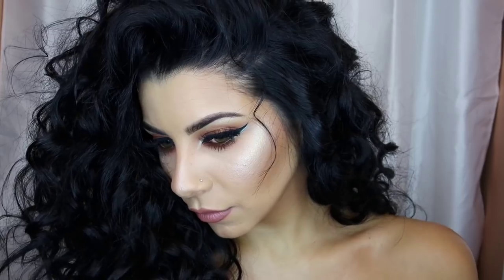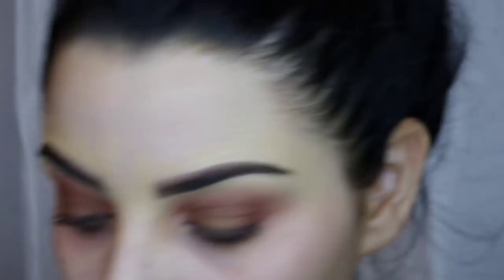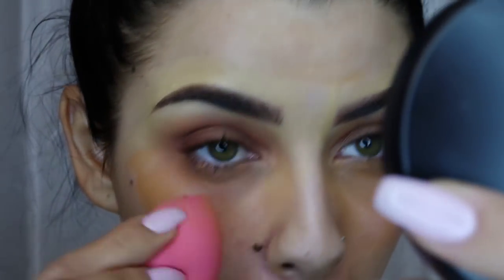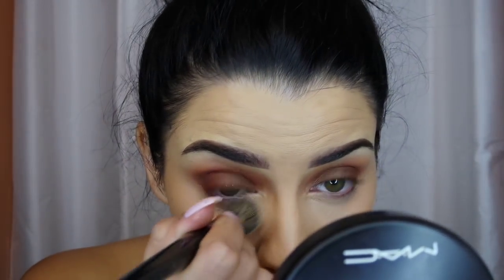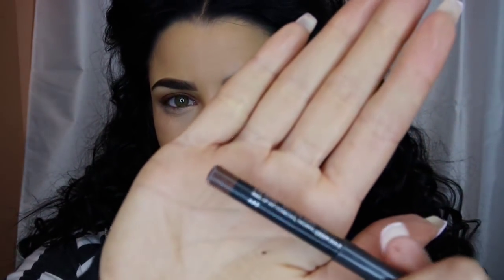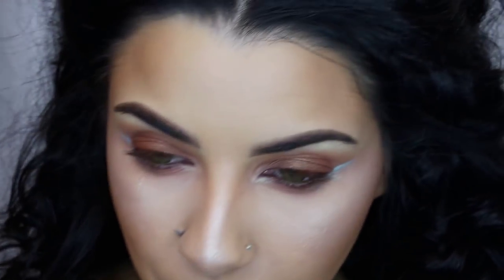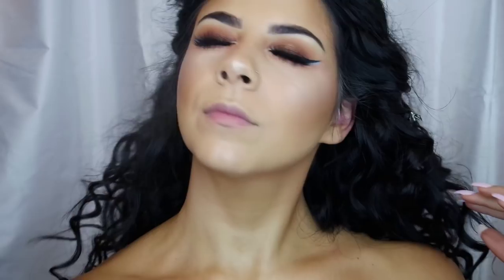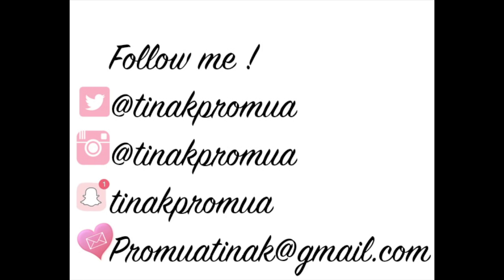Colourpop eyeshadow Tutorial | Tina Kosnik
Hello hello,

Follow my personal accounts on Tiktok, Twitter, and IG @tinakosnik

Here is an updated link tree of all the ways to reach me , Shop my stores,

Thank you for listening, Stay well, & I love you.